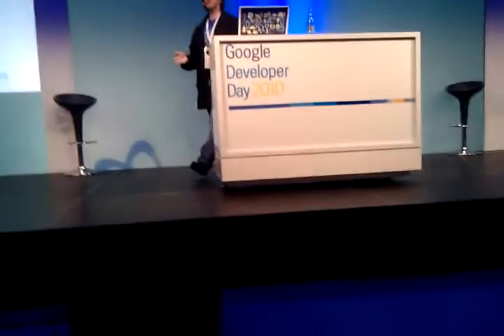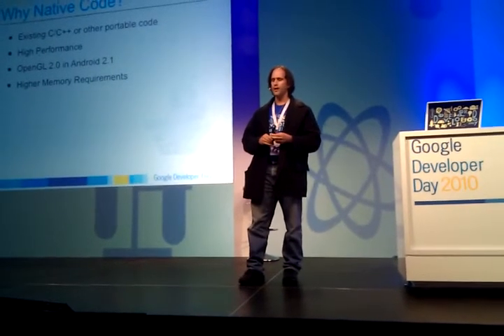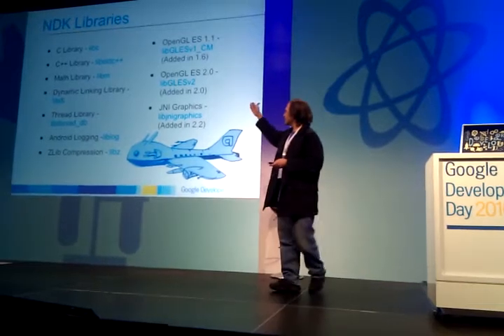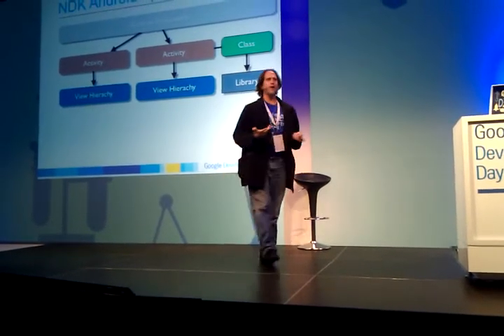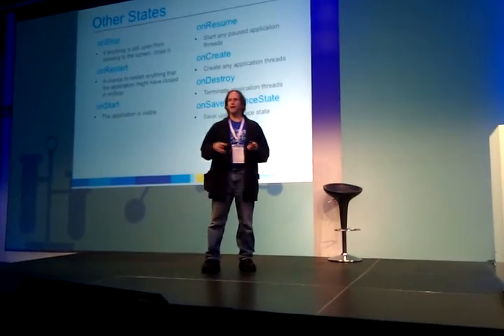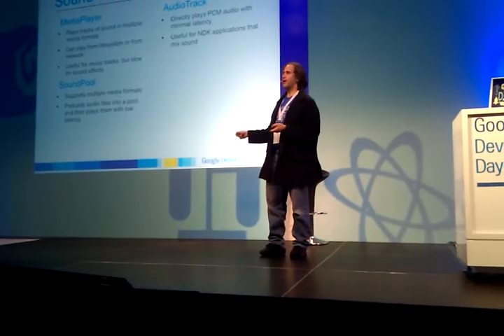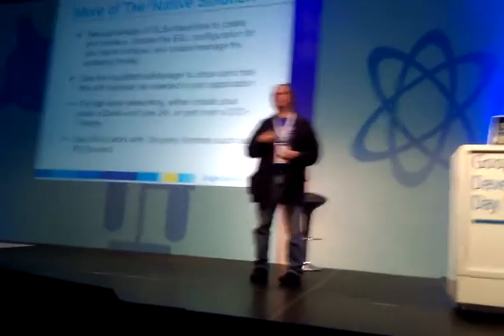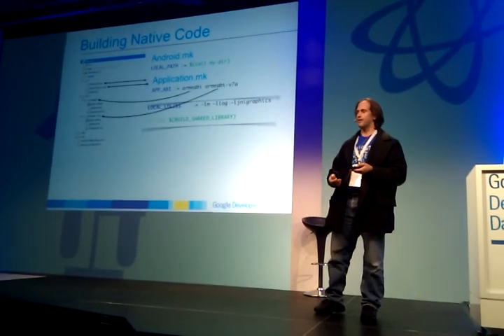GDDDE Talk - Building Games with the Android NDK Part 1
This is a talk from the Google Developer Day in Germany, led by Dan Galpin, Developer advocate for Games at Google.